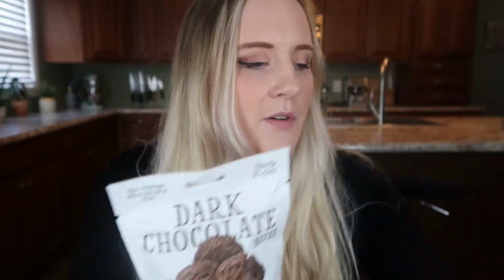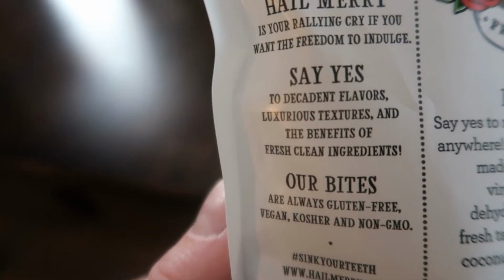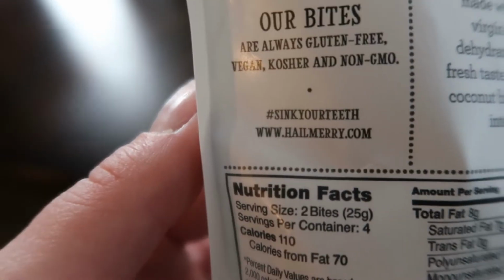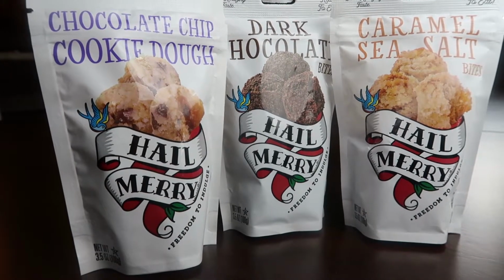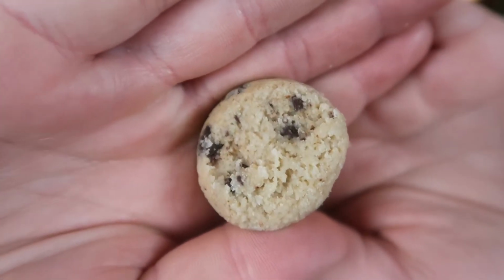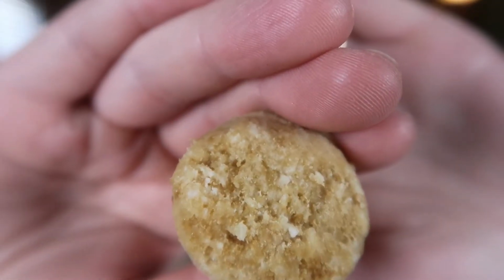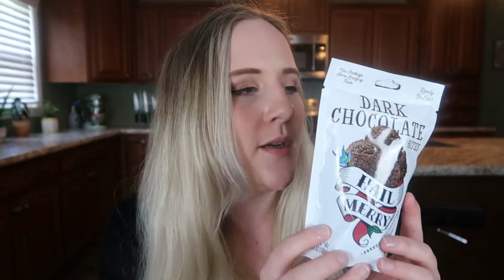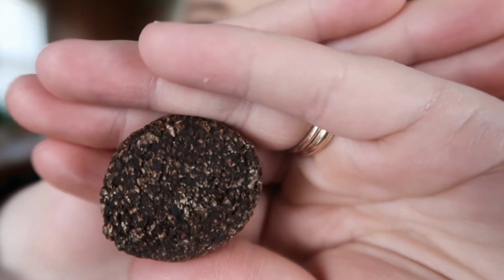Hail Merry Cookie Dough | Food Review!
Hey guys! In today's video I do a food review with Hail Merry products! These are gluten-free, non-gmo, kosher, and vegan! They were very delicious as well! Enjoy!